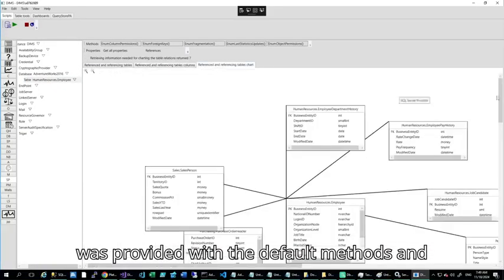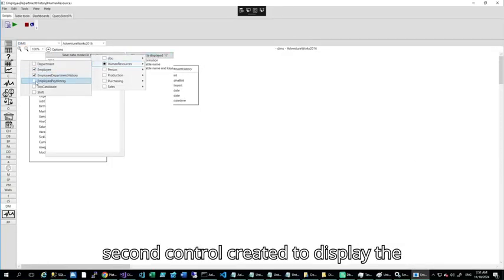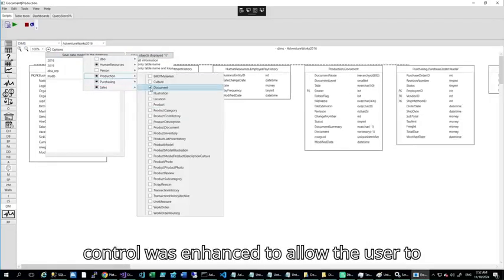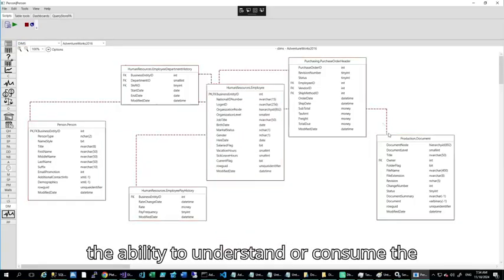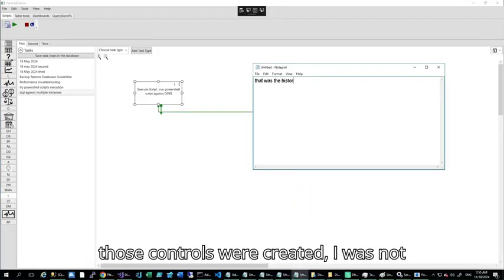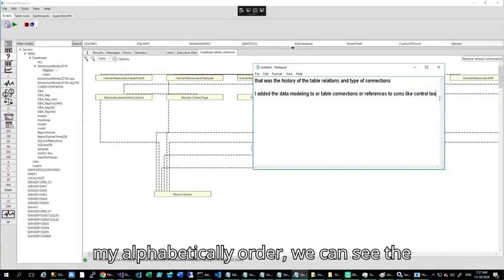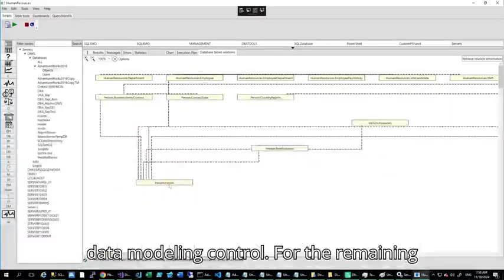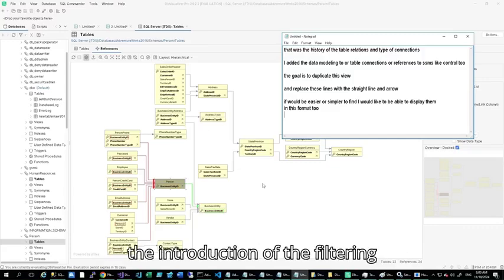DIMS Tables relations 1 of 3